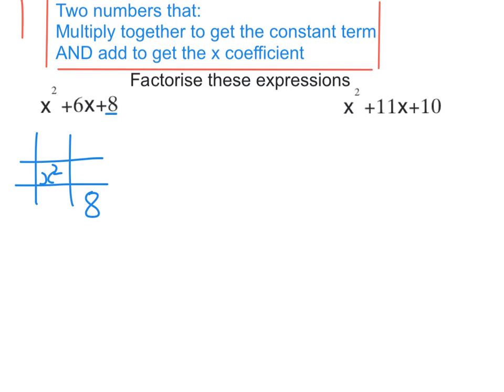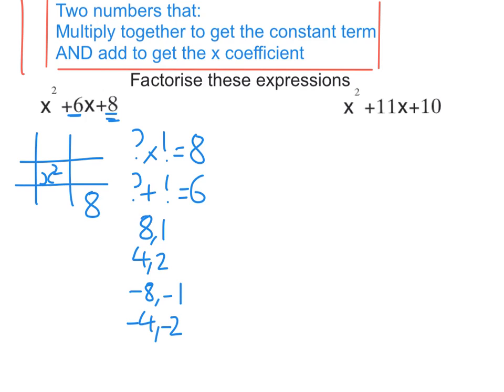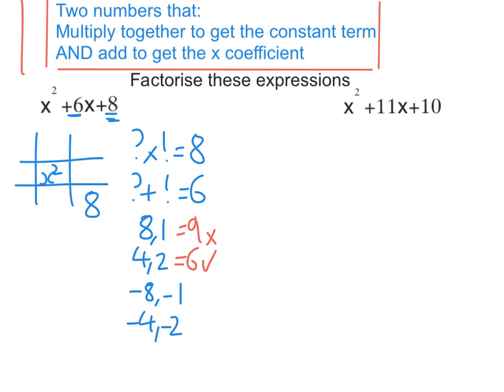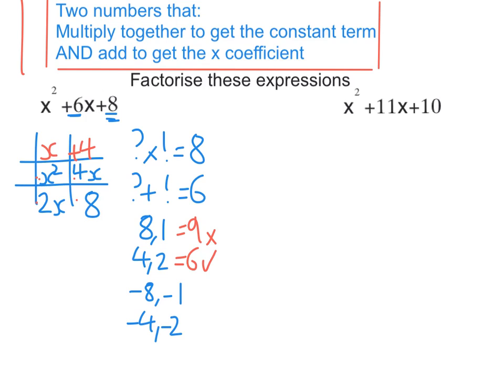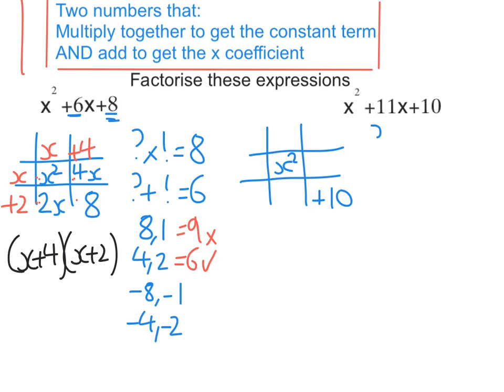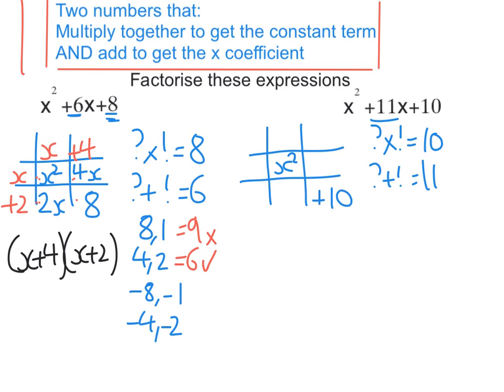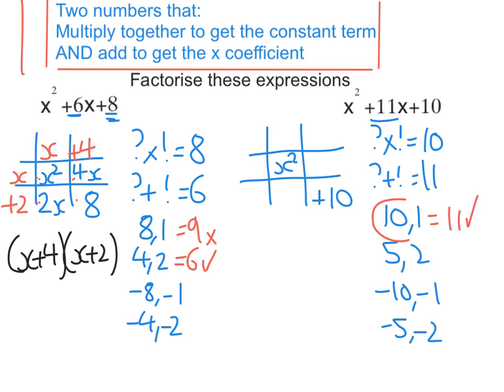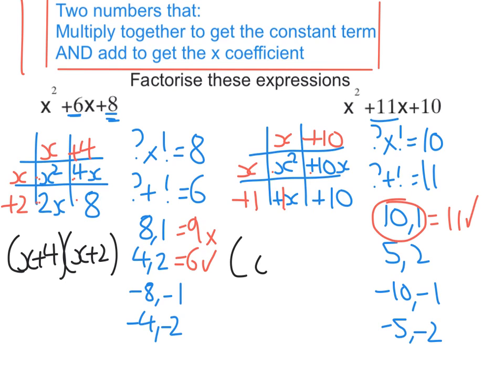factorising: quadratics using the grid method 1